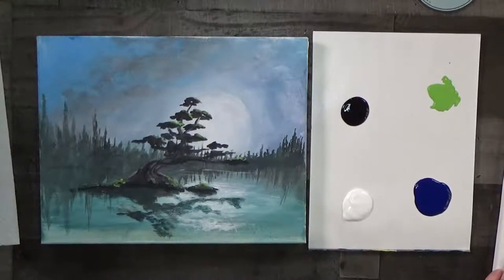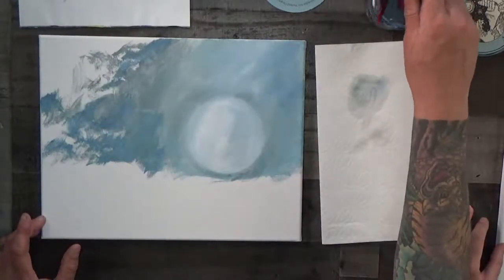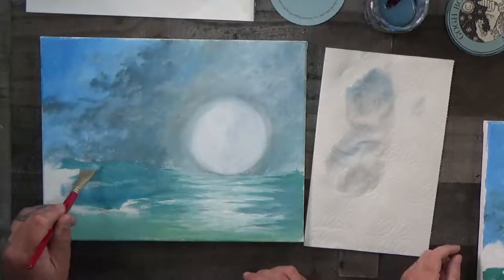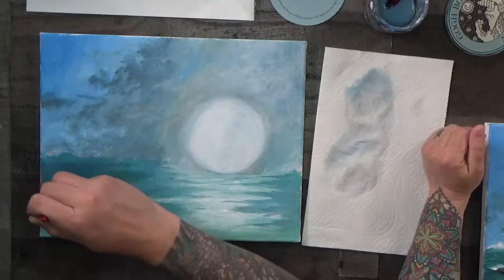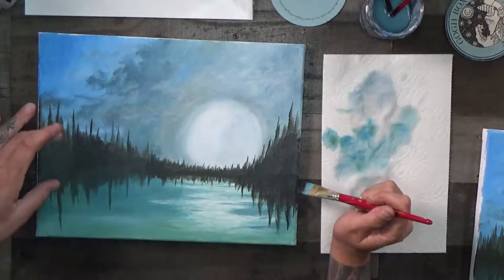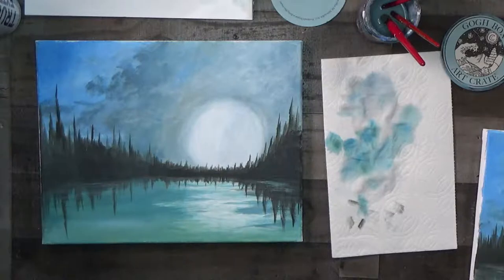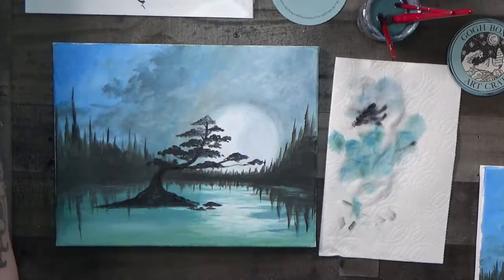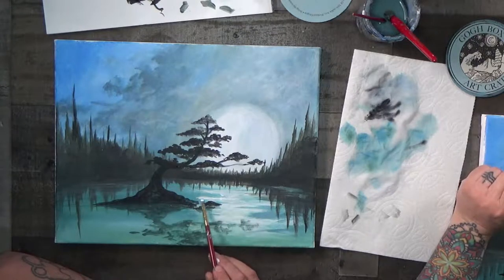Painting Tutorial: Bonsai Lake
Live Painting Tutorial: Bonsai Lake

We ship everything to you!